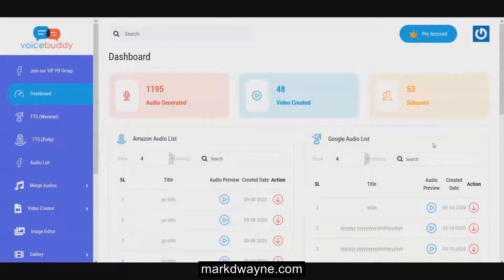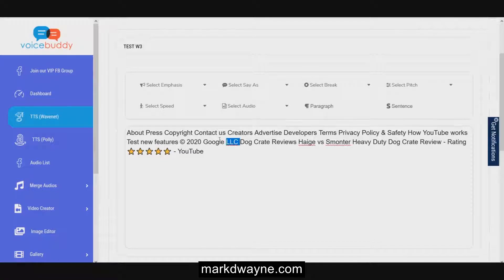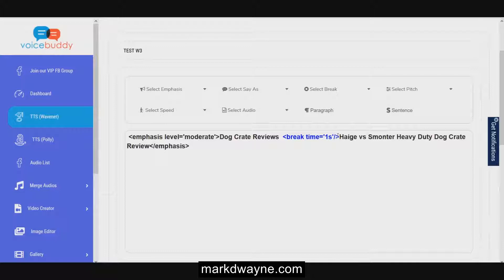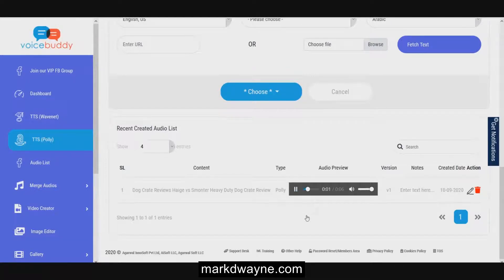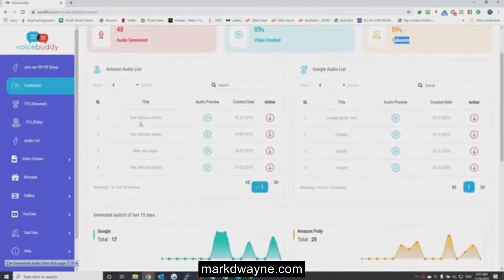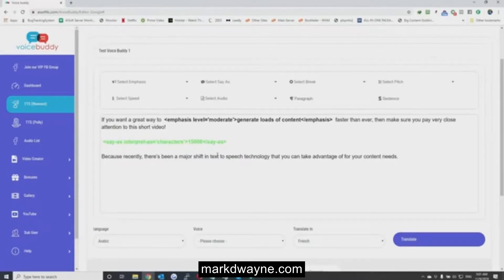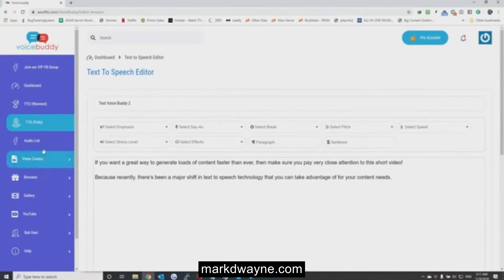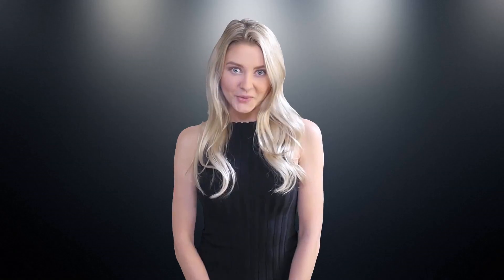VoiceBuddy Demo 2020 See How It Works In The (Best VoiceBuddy Demo and Bonuses!) Rating ➡⭐⭐⭐⭐⭐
(Best VoiceBuddy Demo and Bonuses!) Rating ➡⭐⭐⭐⭐⭐

Email Marketing: Learn all the ins and out about VoiceBuddy in this demo and See If It Will Help Your Email Marketing Strategy!

Learn all the ins and out about VoiceBuddy Demo in this demo of this new product. Enjoy this comprehensive VoiceBuddy demo walk-through and explanation of this new product. learn what you need to know in this VoiceBuddy Demo to help you understand this new product. So enjoy the VoiceBuddy Demo and have a great day! Mark Dwayne of

Thank you again for watching my Best VoiceBuddy Demo 2020 I hope you could see how it works in this VoiceBuddy Demo, VoiceBuddy Review, and VoiceBuddy Overview and Don't Forfet To Grab Your VoiceBuddy Bonuses.